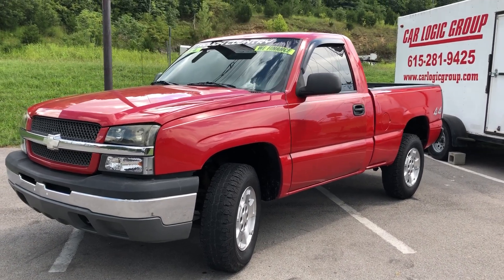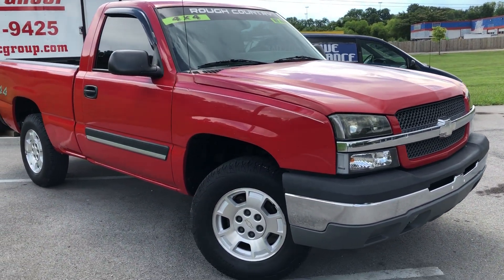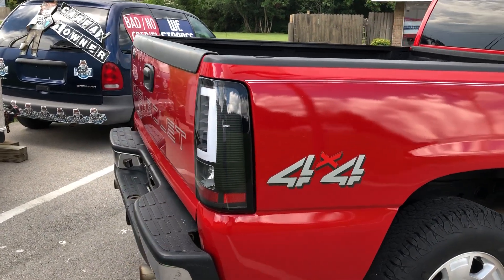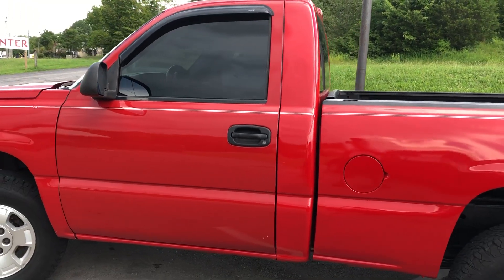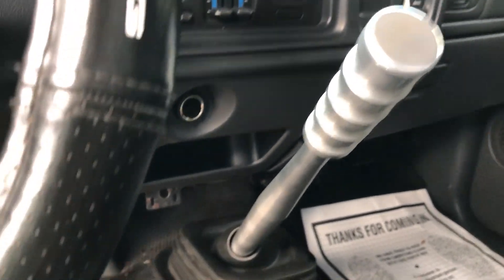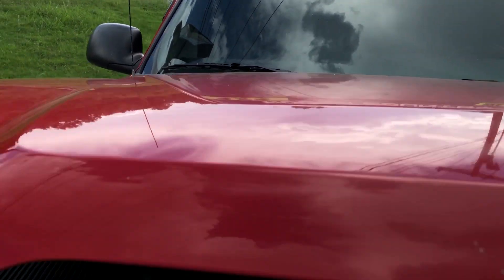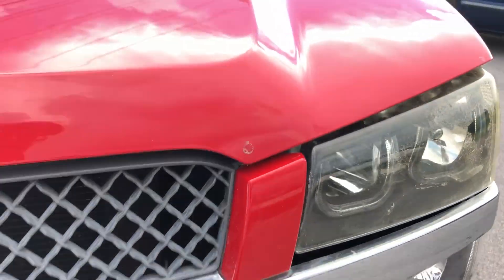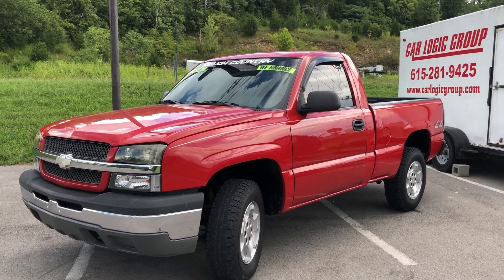2003 Chevrolet Silverado 1500 Reg Cab 119.0" WB 4WD V6 5 Speed Manual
2003 Chevrolet Silverado 4X4, 4.3 Vortec V6 MFI 200 HP, 5 Speed Manual, Towing Package, GVWR 6100 LBS., Custom Halogen Head Lamps also Custom Tail Lights, 26 gallon fuel tank, Bed Liner, Tinted Windows, Wrap Around Chrome Bumper, 17" Aluminum Wheels, Recovery Hooks, 3 Seat Belts